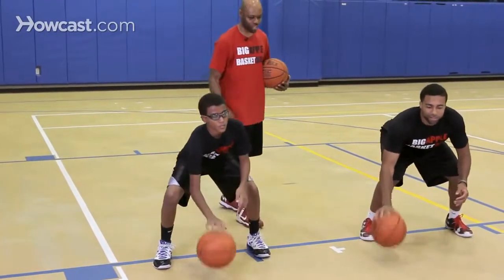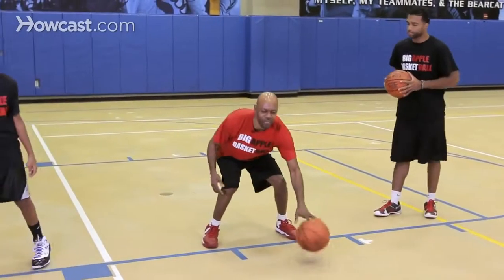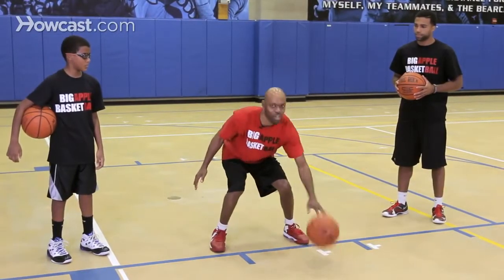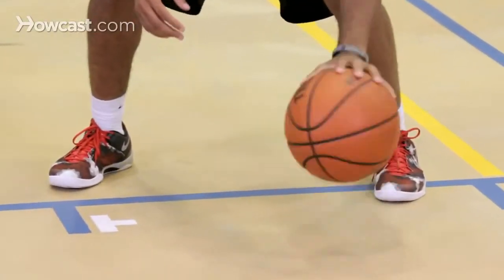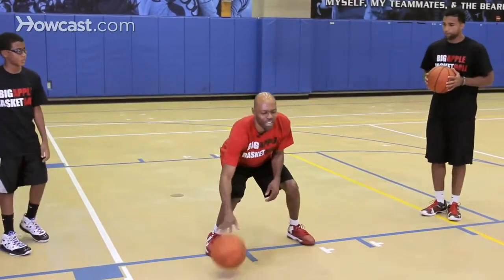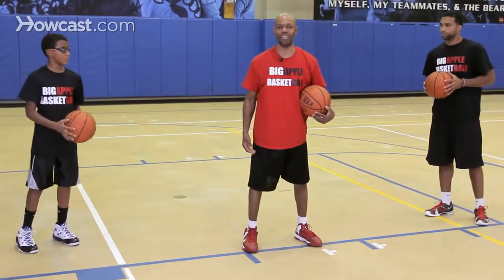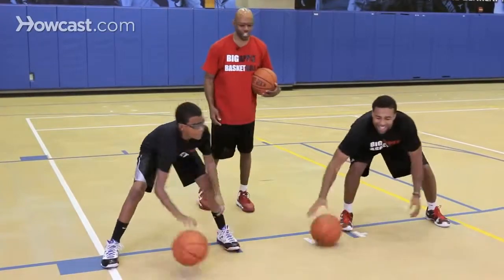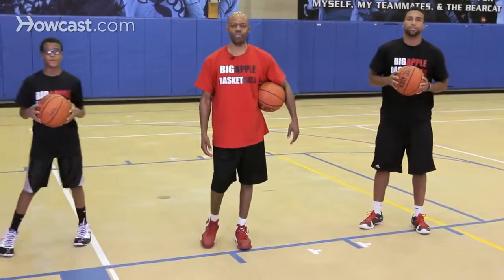How to Do a Low Dribble Basketball Moves